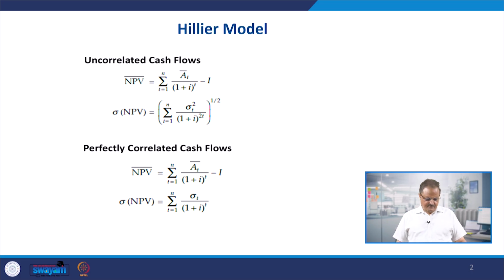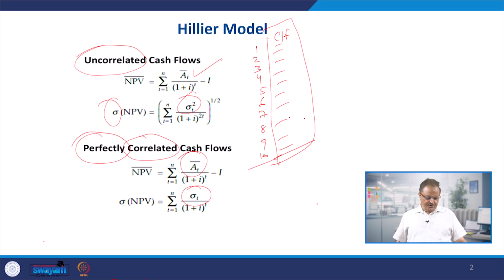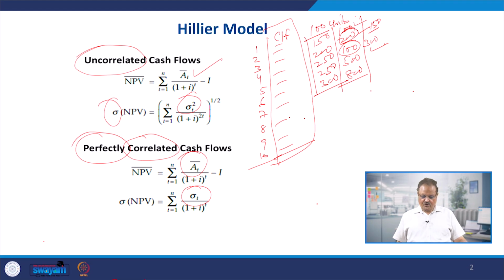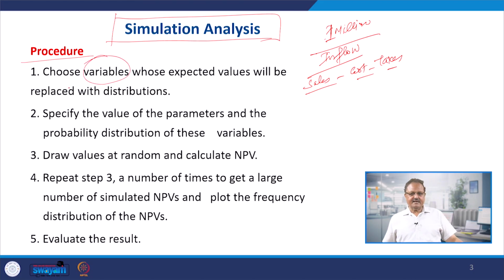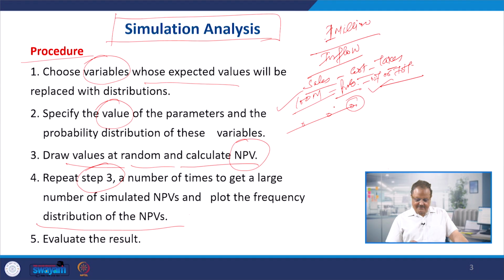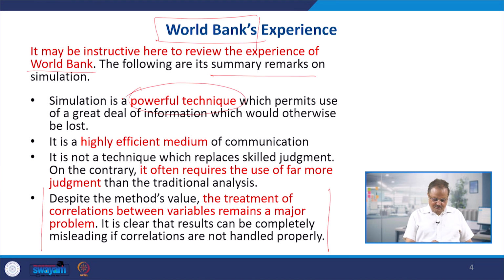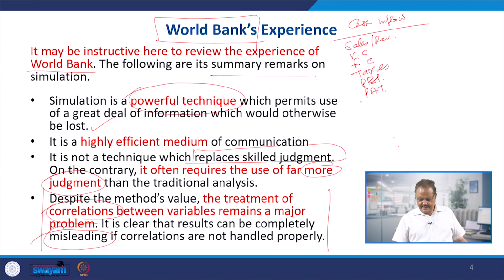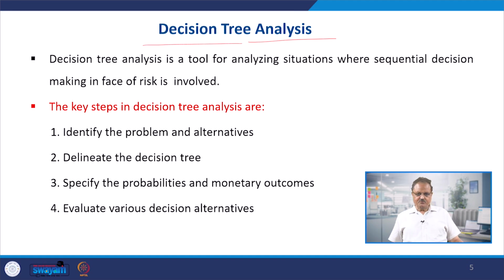Lecture 53: Project Risk Analysis - III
In this lecture, the Risk analysis techniques concepts discussed Hillier's Model, Simulation analysis, and the Decision tree analysis.